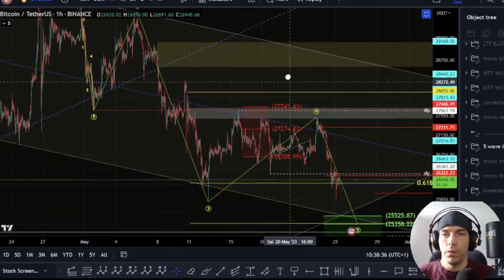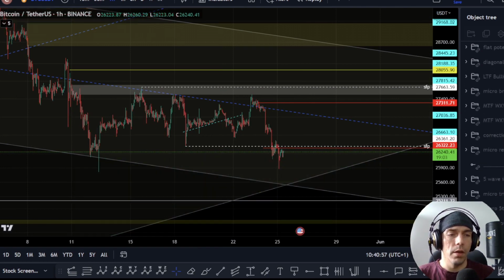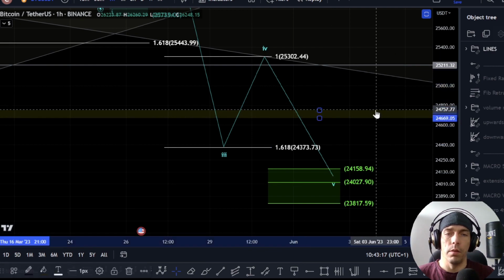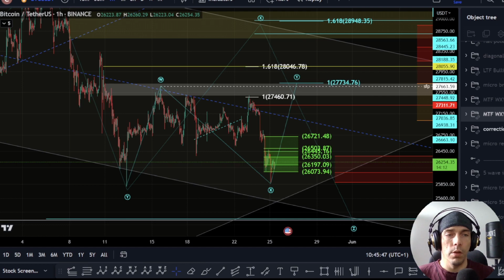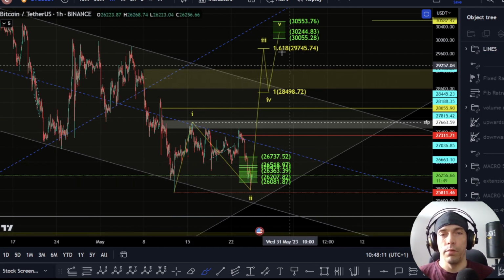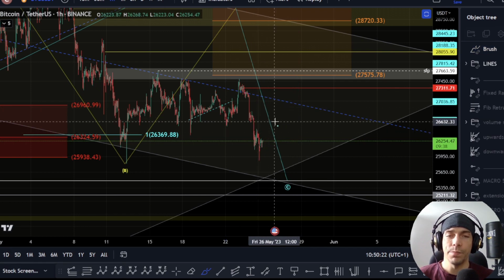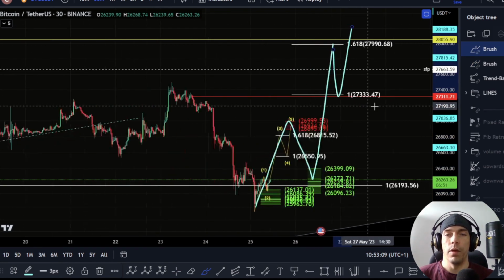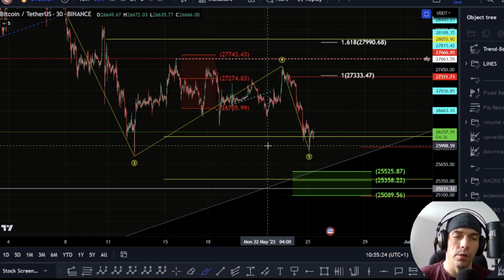⚠️DECISION TIME⚠️- BTC Bitcoin Price UPDATE - Technical Analysis/Elliott Wave Analysis